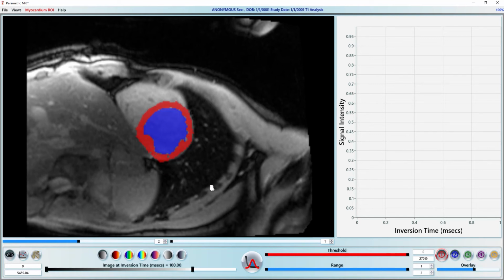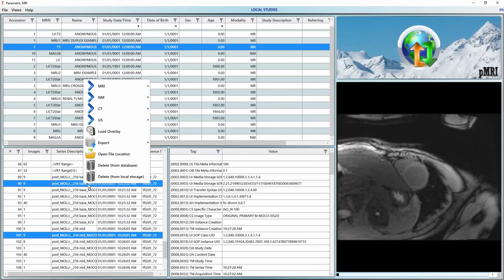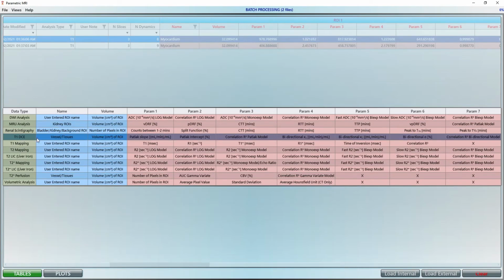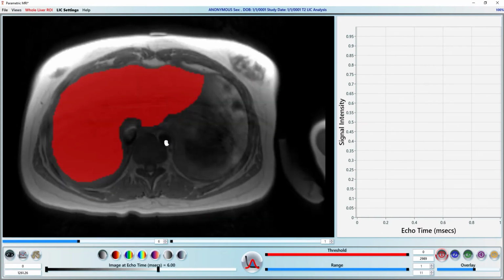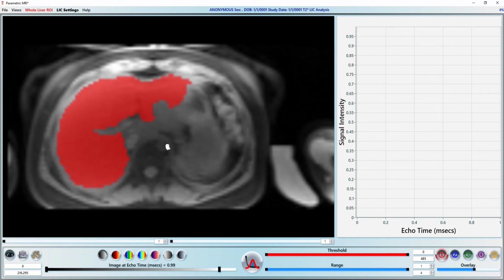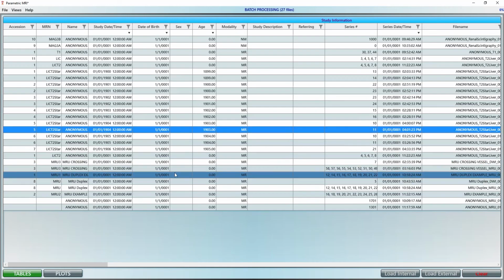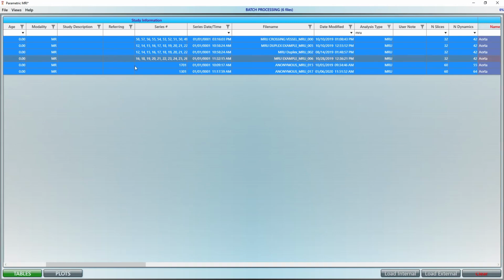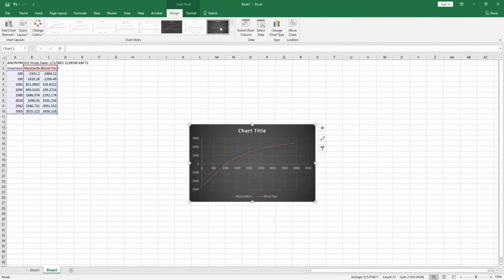pMRI - How to Save, Load and Batch Process ROIs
In this video I demonstrate how to manage analysis results in pMRI.  Single and multiple case scenarios are presented.  These tools allow users to backup their work, share it with others, and keep track of projects with a large amount of cases, avoiding labeling errors.  for more information.